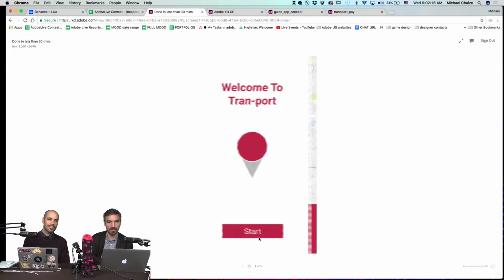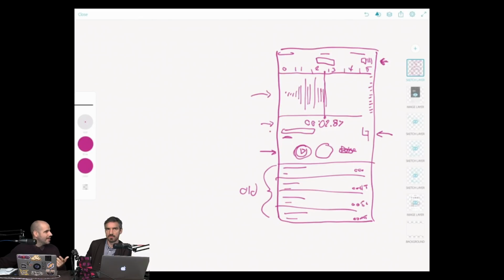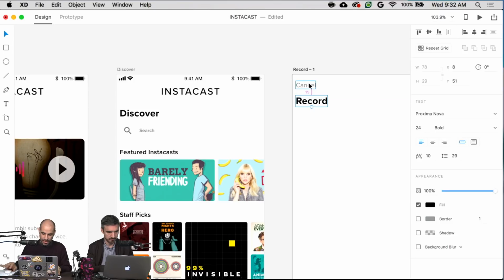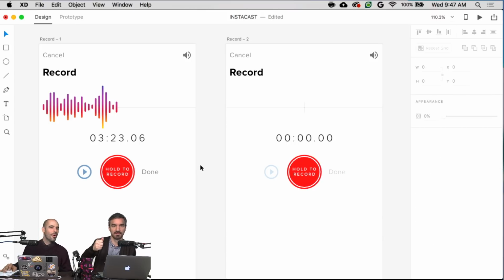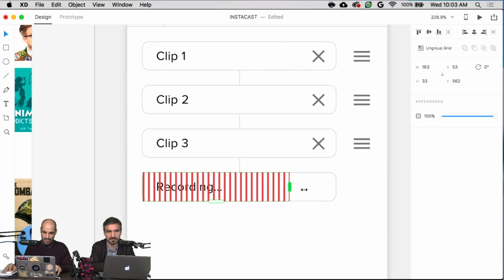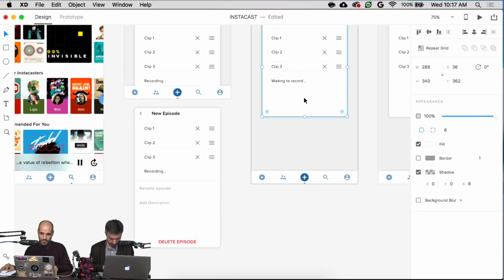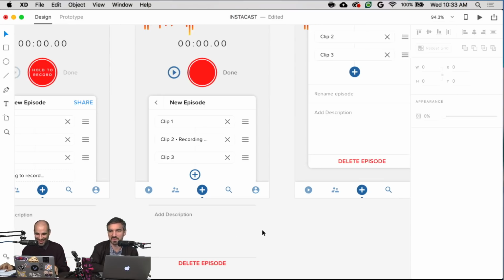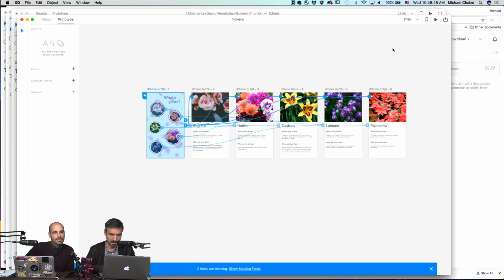Live UI/UX Design with Travis Neilson 2/3 | Adobe Creative Cloud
Join designer, thinking YouTuber, Podcaster and writer Travis Neilson as creates a mock app ‘Instagram for podcasts’ in Adobe XD. By the end of this segment he will finish several high fidelity art boards and demonstrate a live preview of the Instacast prototype! We will begin by sketching and researching the user workflow and end with wireframing. Expect to learn UI/UX tips & tricks covering topics such as alignment, sizing and design.

Travis concocts digital interfaces at Google by day and dawns his caps as an educator via video, audio & print at night!

Overview: 4:30
Work begins: 11:45
How to mask assets to shape in XD: 28:00
Several shortcuts, tips and tricks: 1:40:00
Instacast prototype preview: 1:45:10